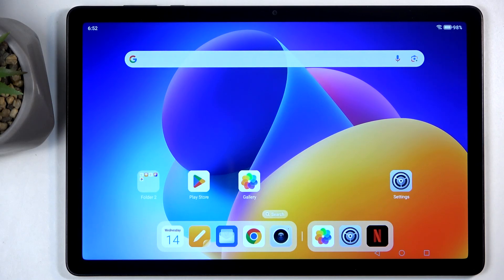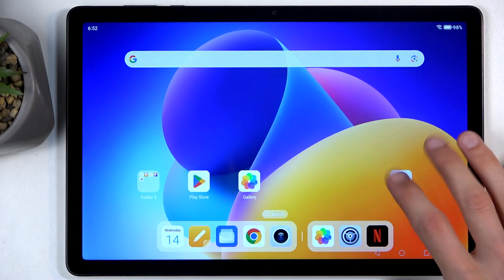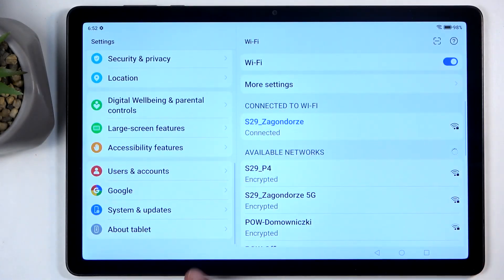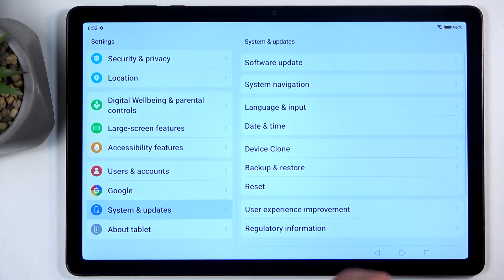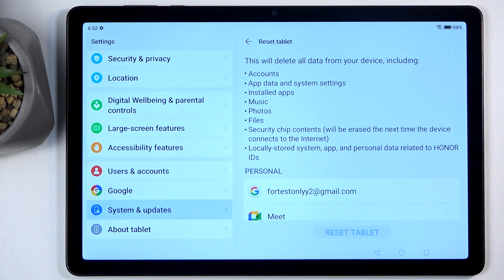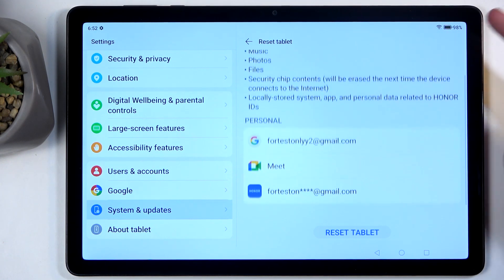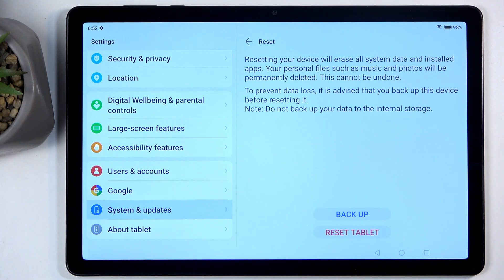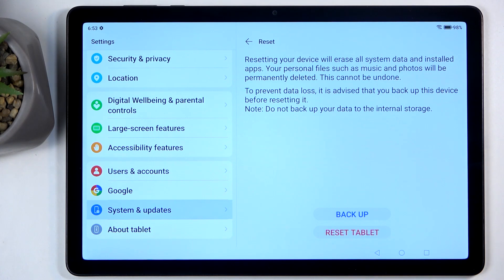HONOR Pad X8a – How to Factory Reset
If you need to restore your HONOR Pad X8a to its original settings, this video will show you how to perform a factory reset using the built-in settings menu. Learn step-by-step how to erase all data, including music, photos, and personal files, and return your HONOR Pad X8a tablet to its default state. We’ll also explain important backup options, what data will be removed, and what to expect after the reset process. Whether you’re troubleshooting issues, preparing to sell your device, or just want a fresh start, this guide will help you safely and easily factory reset your HONOR Pad X8a.

How to factory reset HONOR Pad X8a through settings?
How to back up data before resetting HONOR Pad X8a?
What happens after a factory reset on HONOR Pad X8a?

0:00 Introduction and opening Settings
0:08 Navigating to System & Update
0:19 Selecting Reset and Reset Tablet
0:29 What data will be erased
0:35 Backup options and warnings
0:50 Confirming reset and security steps
1:07 Factory reset process begins
1:29 Setup after reset completion